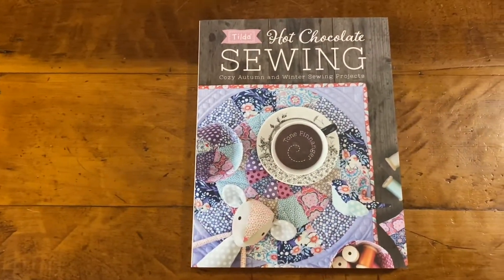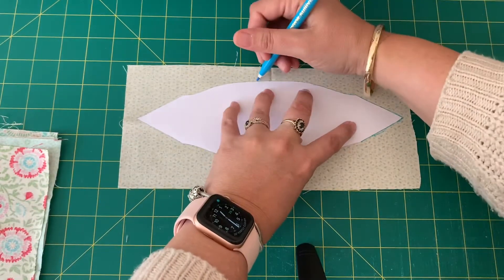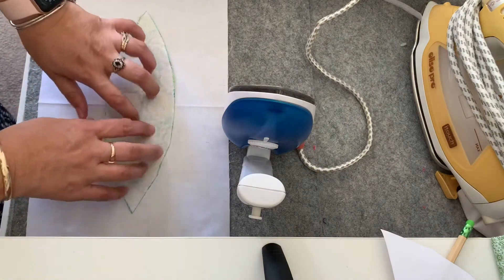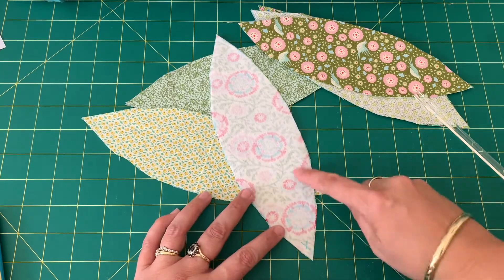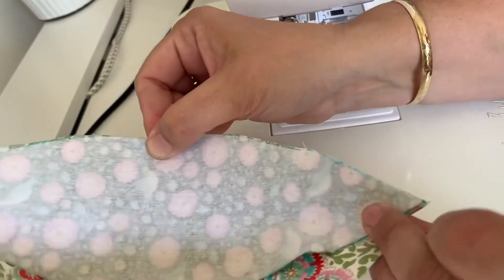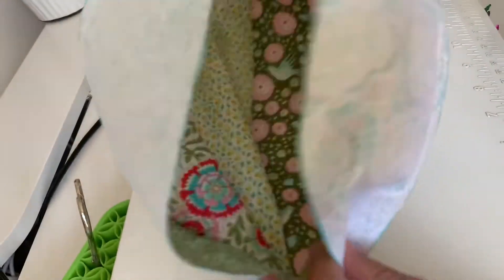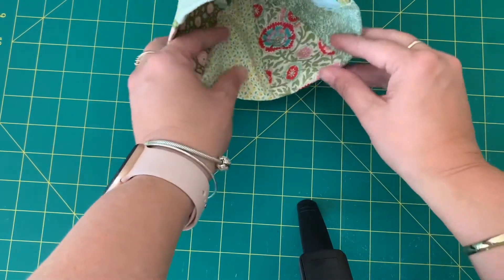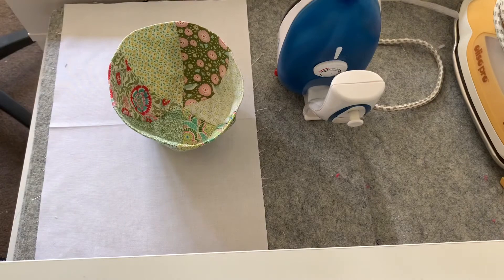Fabric bowl tutorial: Tilda Hot Chocolate Sewing book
In this video we are making the small fabric bowl from the Tilda Hot Chocolate Sewing book.